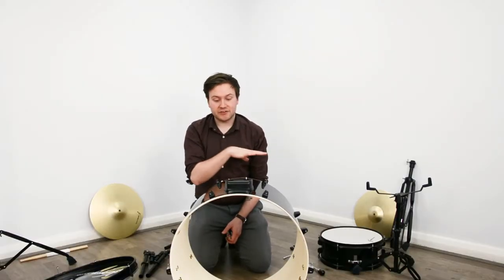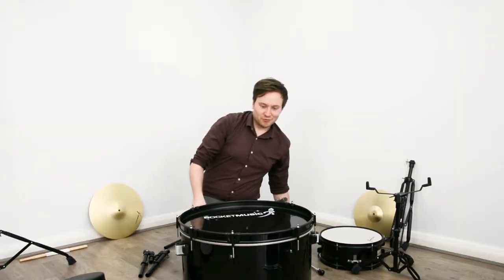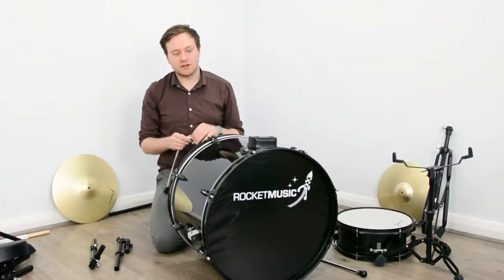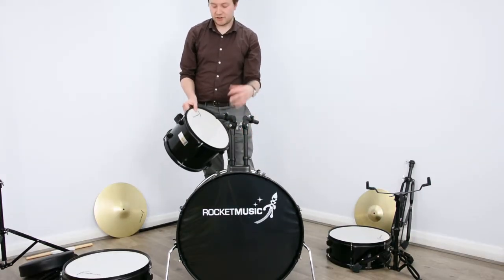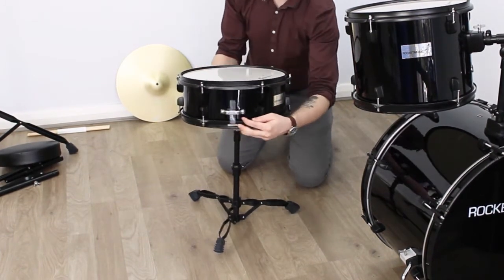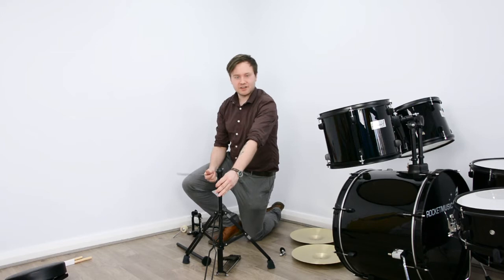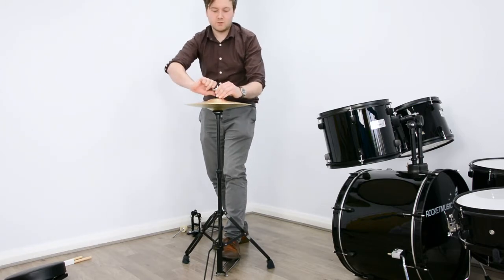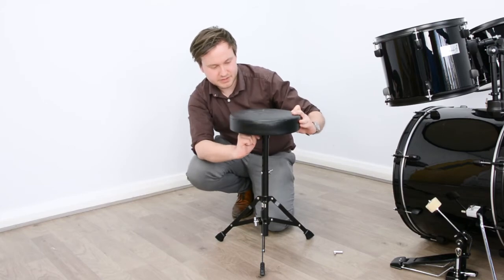Rocket 5 Piece 22in Drum Kit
00:13 Drum Head
02:55 Kick Drum Legs
03:34 Tom Drums
04:32 Floor Tom Legs
05:18 Snare Stand and Drum
05:42 Cymbal Stand
06:16 Hi Hat
07:39 Kick Drum Pedal
08:05 Drum Stool
08:43 How does it sound?!

We think:
Superb quality full size 5 piece drum kit which is ideal for adults as well as older children (age 9 and above). This is a well made, hard-wearing kit designed to withstand a lot of practice. It features a classic rock configuration with 22 inch bass drum, 2 mounted toms, floor tom, snare drum, hi hat and crash cymbals. Designed with the beginner in mind this is a popular kit which comes in a striking red or black finish. The perfect present for the budding drummer. Includes throne and sticks.

The drums are made from a good quality 6 ply Bass Wood construction and feature the classic Rock configuration of 22 inch bass, 12 and 13 inch toms, 16 inch floor tom and and 14 inch wooden snare.

The hardware (the metal bits!) is double braced meaning it is much more sturdy and durable than the cheaper single braced option often supplied with student kits. This combined with the chunky rubber feet ensures rock solid stability. Hardware included includes tom holders, snare stand, hi hat stand, cymbal stand, bass drum pedal and Drum throne (stool!)

The cymbals again fit the classic Rock configuration, with 13 inch hi hats and a 15 inch crash included.

Finally the kit come supplied with a pair of sticks, drum key (for tightening the skins) and full set-up instructions. These Drum kits take up approximately a 6ft Squared Space on your floor when set up and are available in both black and red.

Features/Specification:
Fantastic Starter Kit with everything you need to get Rocking
Classic Rock Configuration with 22 inch Bass Drum, 2 Mounted Toms, Floor Tom, Snare, Hi Hats and Crash
Complete with all Hardware, drum stool, Bass Drum pedal and sticks
Well made, hard-wearing kit designed to withstand a lot of practice
Perfect for children from the age of around 9 upwards